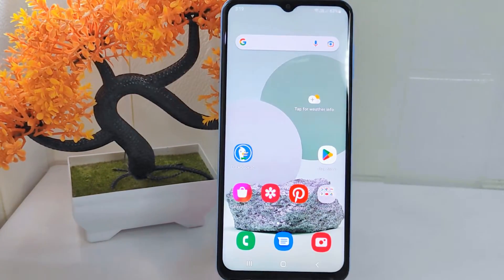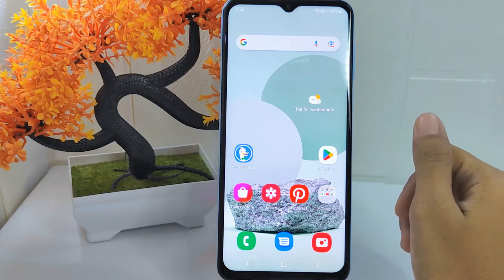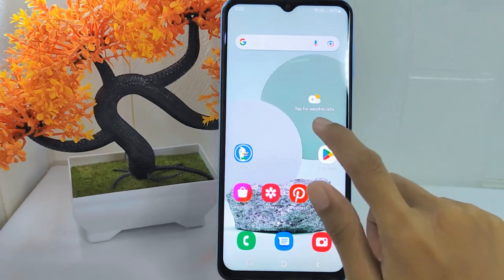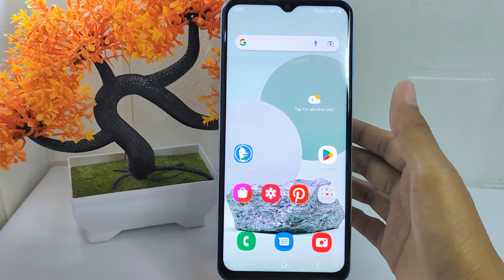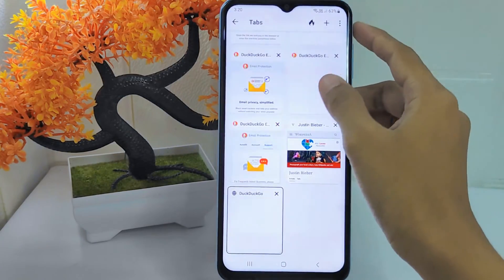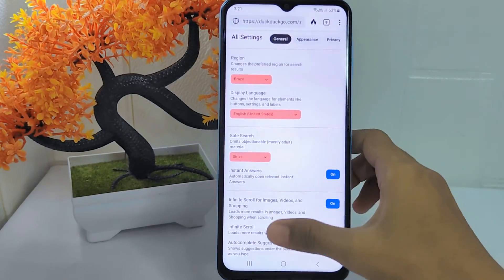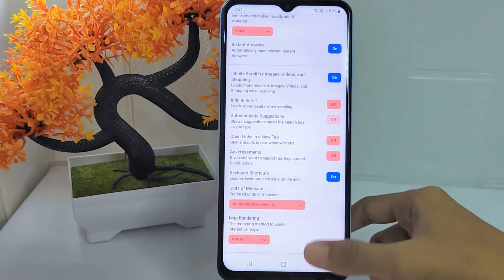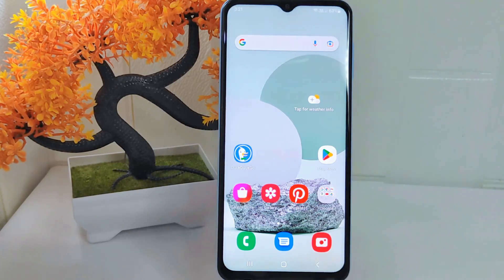How To Turn Off Autocomplete Suggestions In DuckDuckGo App On Android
how to turn off autocomplete suggestions in duckduckgo.

This tutorial deals with search:
turn off autocomplete suggestions in duckduckgo
how to disable autocomplete suggestions in duckduckgo.